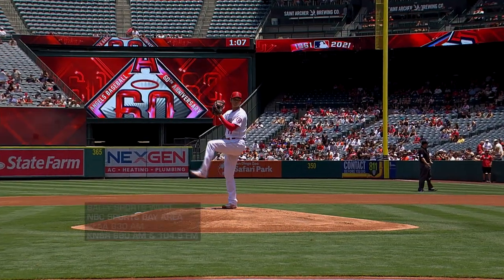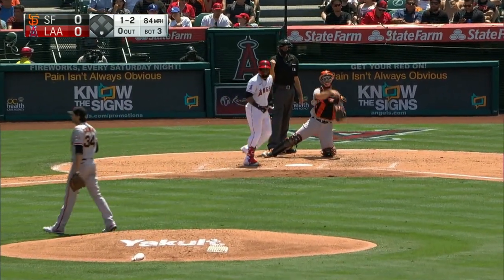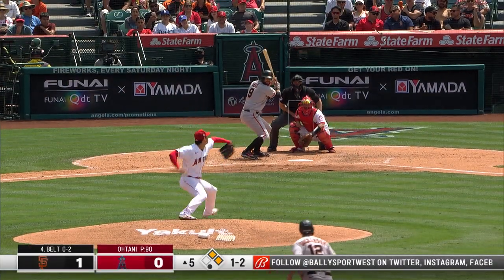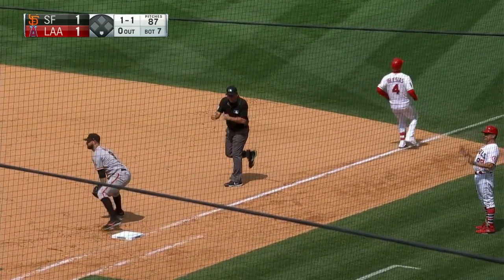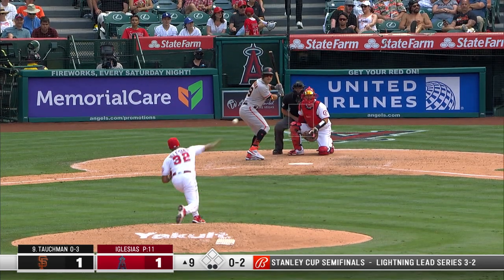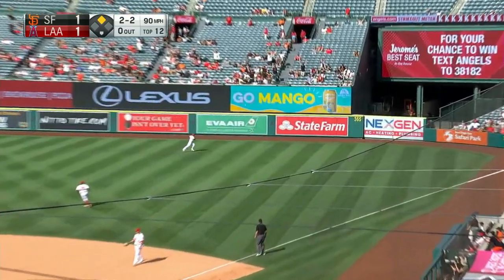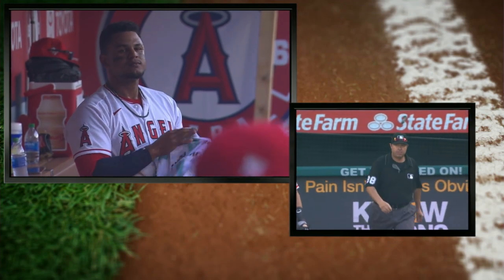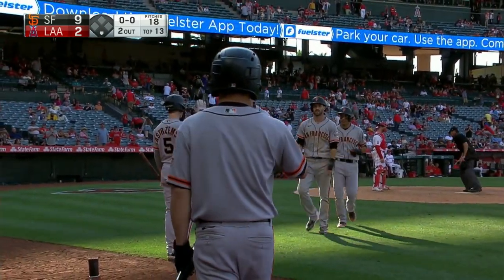Giants vs. Angels Game Highlights (6/23/21) | MLB Highlights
Giants vs. Angels full game highlights from 6/23/21